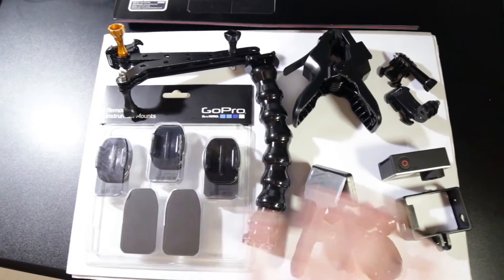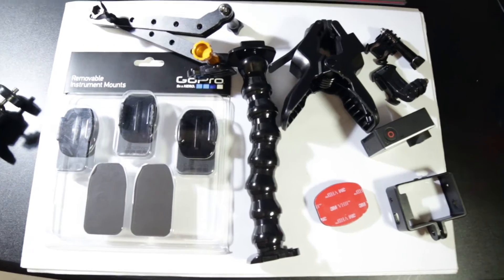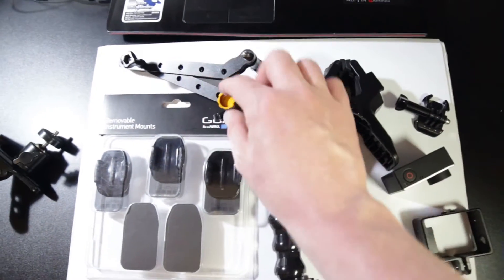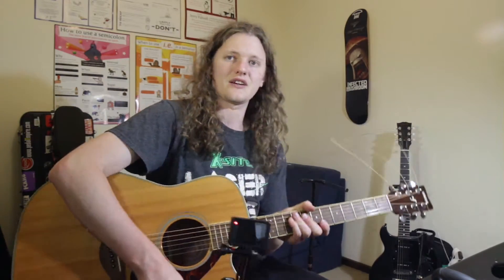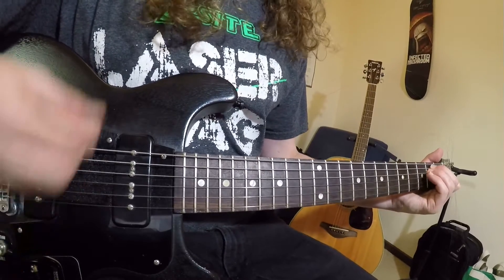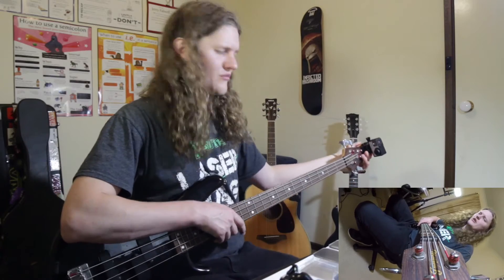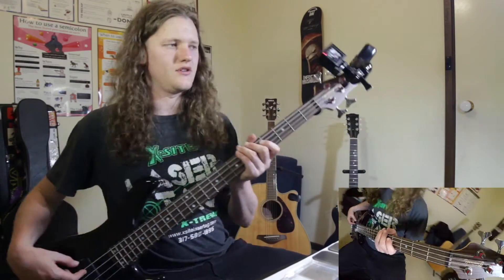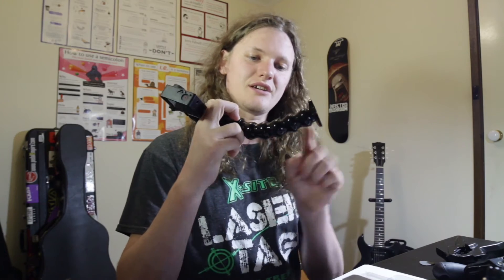How to mount your GoPro to guitar in multiple different ways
In this video I explain several ways to mount your GoPro to your guitar. Feel free to shoot me questions. This is an updated and better version of the previous video.

0:40 Equipment
3:31 Mounting on the body of the guitar (acoustic guitar / Instrument adhesive /aluminium extender arm)
6:33 Mounting on the body of the guitar (electric guitar / Instrument adhesive /aluminium extender arm)
8:00 Mounting on the headstock (electric guitar / Instrument adhesive /aluminium extender arm)
9:20 Mounting on the headstock (bass guitar / clamp mount / flexible neck extension)
13:02 Verdict

Jaws Grip clamp mount: AU $9.50
Flexible extension arm: AU $12.30
Aluminium extension arm: AU $12.00
GoPro removable instrument adhesives: AU $35